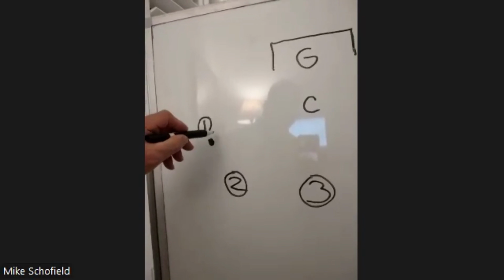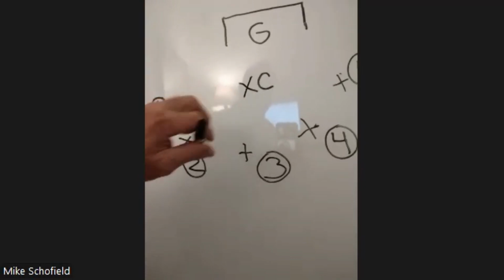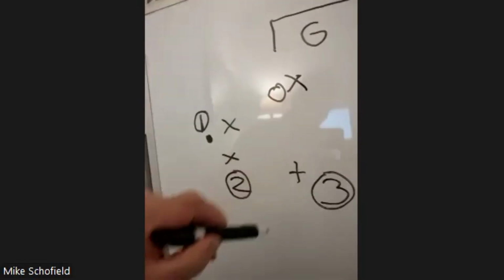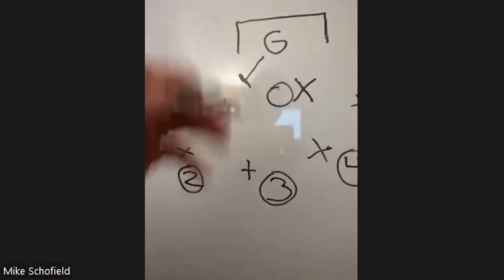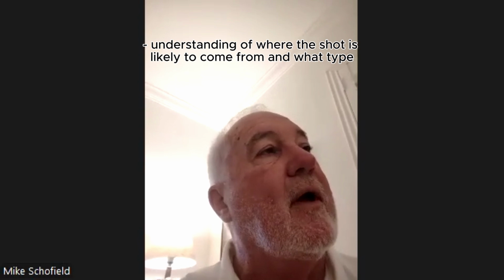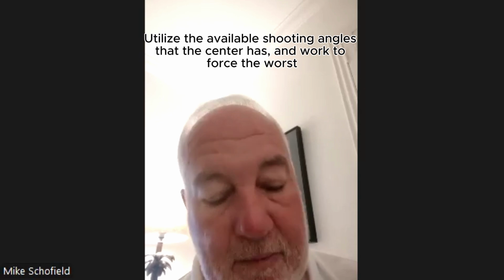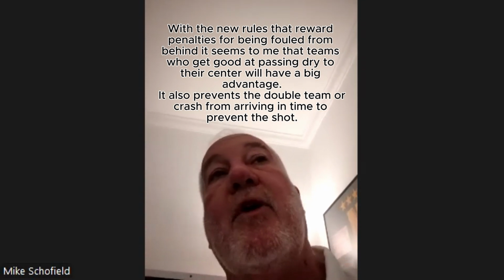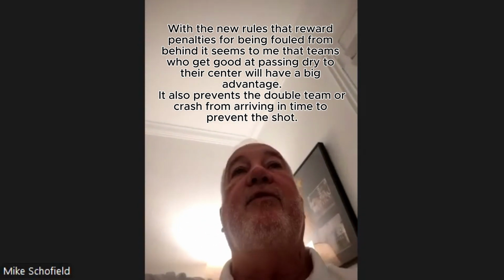Coaches Corner: CWPA Hall of Fame Member/Former Navy Coach Mike Schofield (Center/Center Defense)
Collegiate Water Polo Association (CWPA) Hall of Fame inductee/official/former United States Naval Academy head men’s varsity water polo coach Mike Schofield discusses “Center/Center Defense” in the fifth “Coaches Corner” webinar presented by the Collegiate Water Polo Association (CWPA).